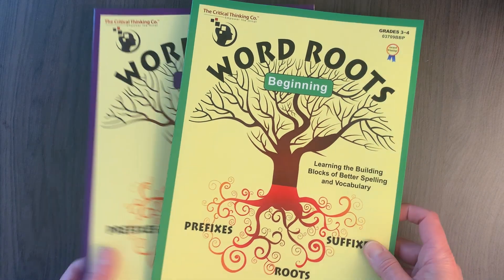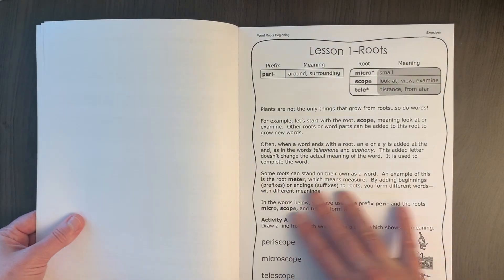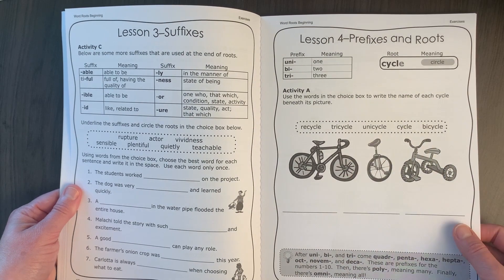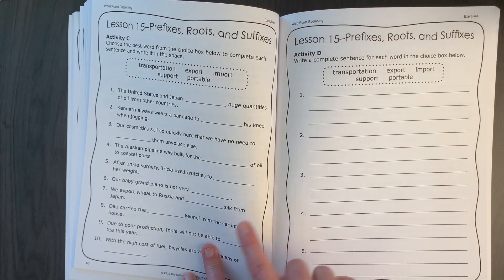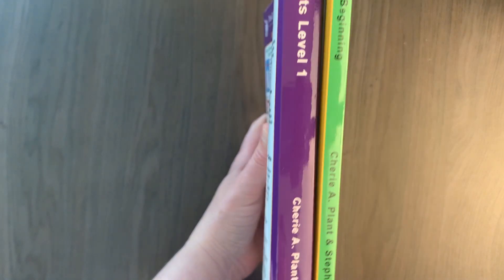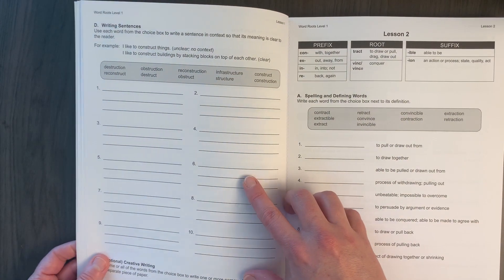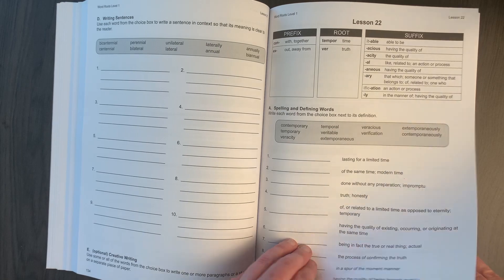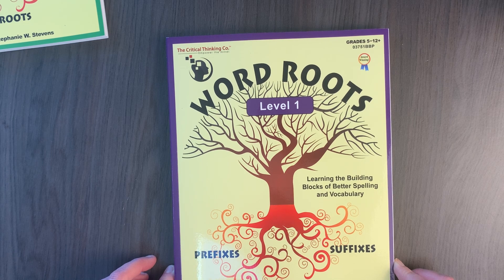WORD ROOTS VOCABULARY REVIEW | Beginning and Level 1 Workbook Flip Through and Review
Are you looking for a workbook to help teach your child about root words, prefixes, and suffixes? The Critical Thinking Co. publishes this series of workbooks that can help with just that. My daughter just completed the Beginning Level and has not started Level 1. Watch the video to hear what we think.

//TIME STAMPS//

00:00  Introduction
01:10  Word Roots Beginning Level
01:50  A Look Inside
02:25  A Look At the Lessons
05:50  Word Roots Level 1
06:10  A Look Inside
06:30  A Look At the Lessons
08:45  Table of Contents For Both Levels
09:25  Conclusion

//RESOURCE LINKS//

Word Roots Beginning
Word Roots Level 1

//MY SHOPS//

//WHAT I USE FOR FILMING MY VIDEOS//
UBeesize 51" Extendable Tripod Stand with Bluetooth Remote
CAOGE Overhead Phone Stand
MOUNTDOG Softbox Lighting Kit

//FIND ME//

//CREDITS//